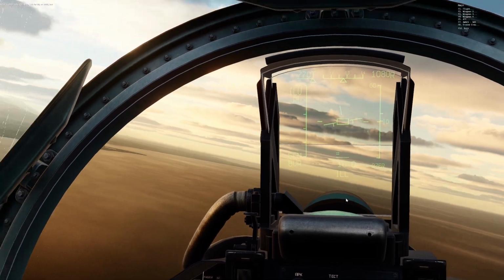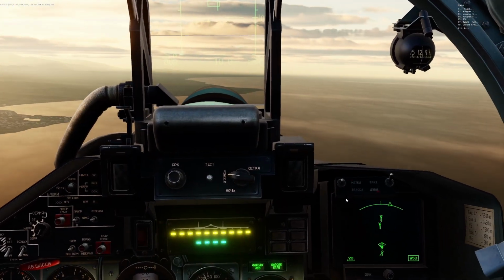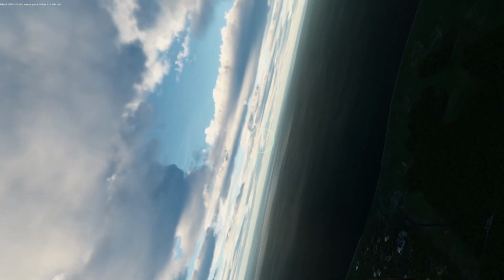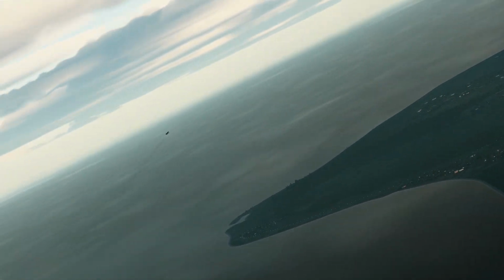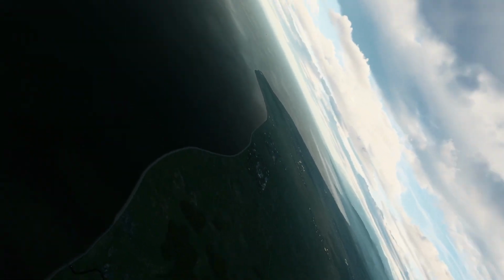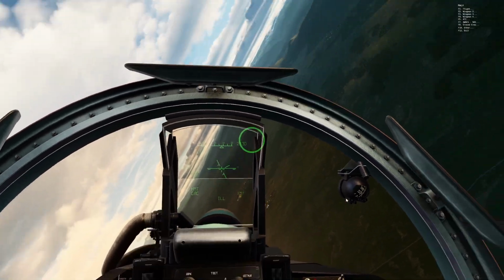SU-27 Flanker Ultimate Argument Campaign | 12 Scramble! | DCS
Welcome to my playthough of the DCS Ultimate Argument Campaign for the SU-27 Flanker. This is set in a fictional war between Russia and Georgia post 2008, and features what is pretty much my favourite real life plane, so let's see how it goes!

Take care and be kind,
Cheers

0:00 Briefing
0:46 Furball
6:37 Debrief